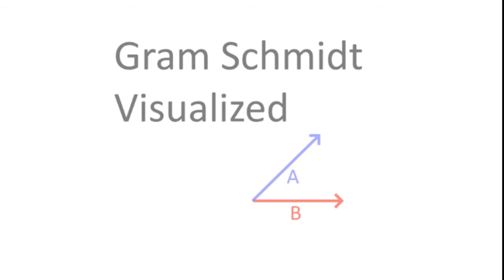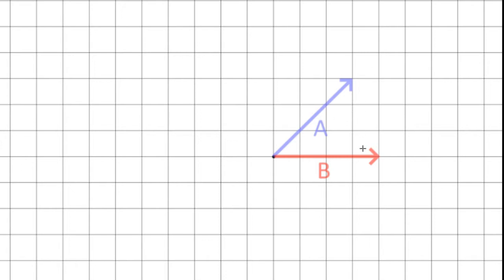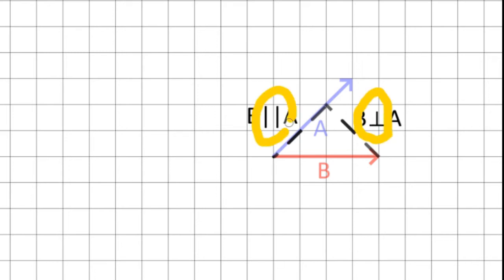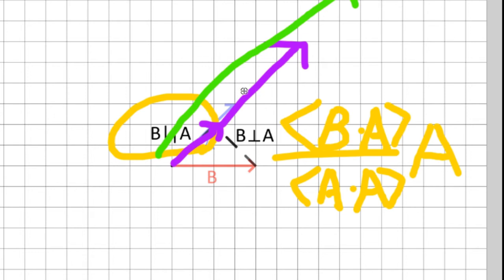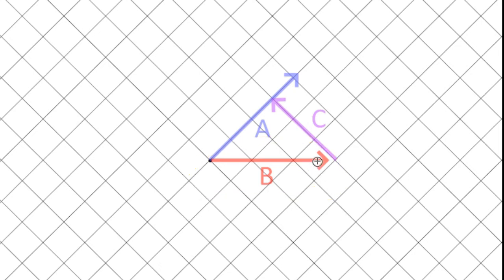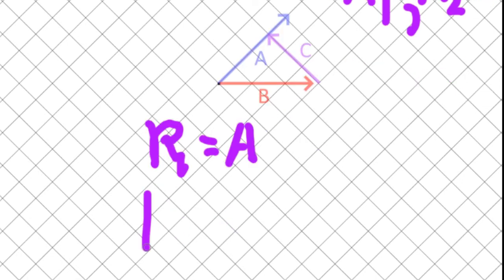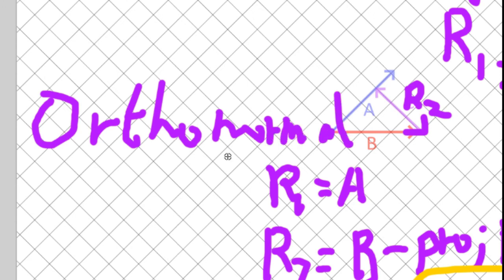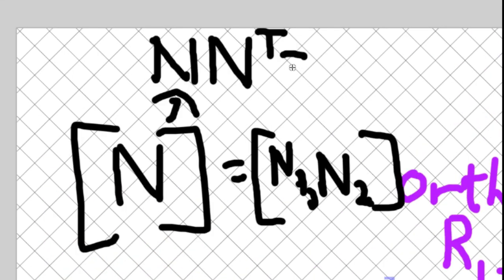Gram Schmidt Process Visualized (Not Animated)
Might talk about QR decomposition in another video.
I hope this explanation helps people understand the process